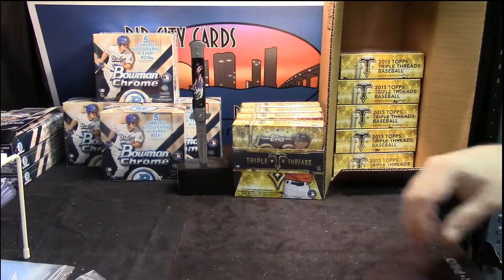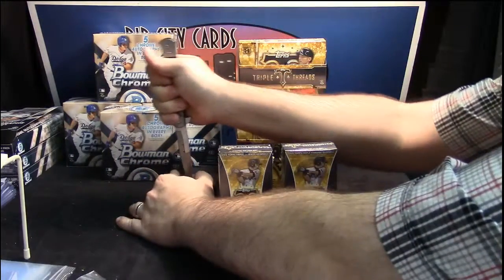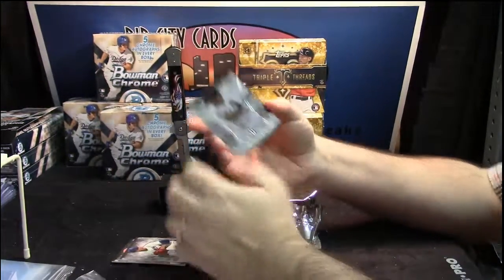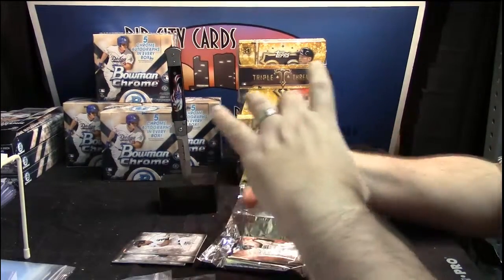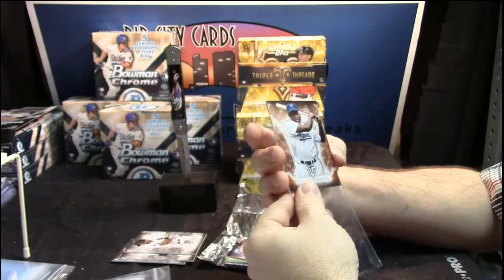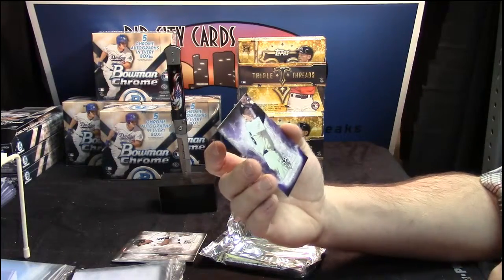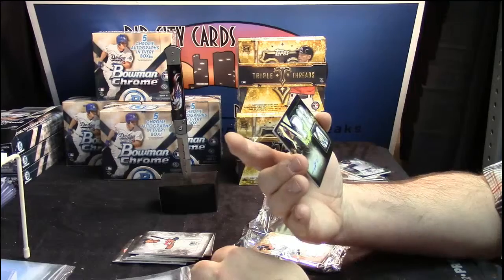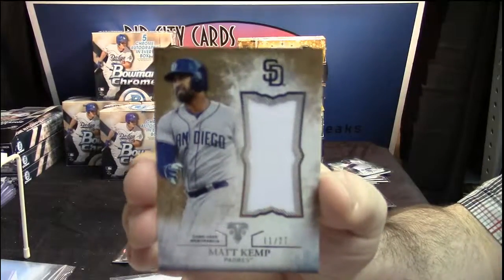2015 Triple Threads Personal insanepjc